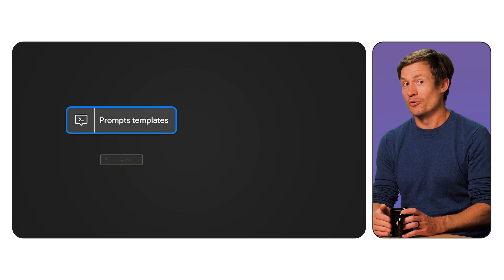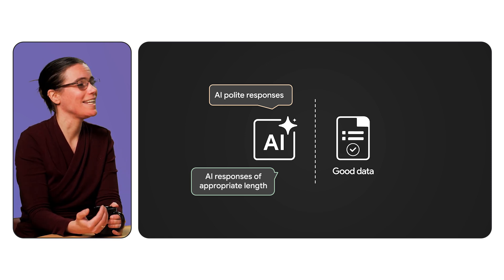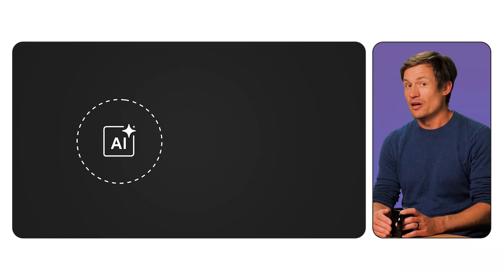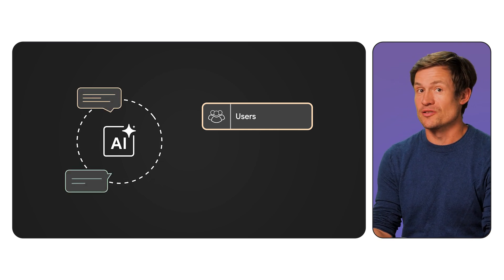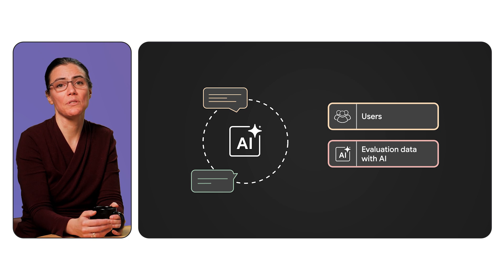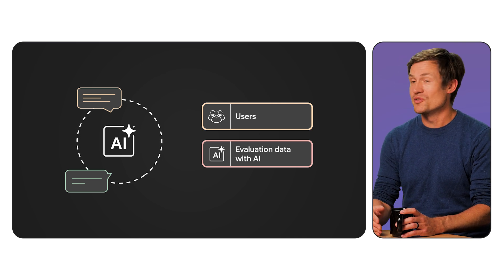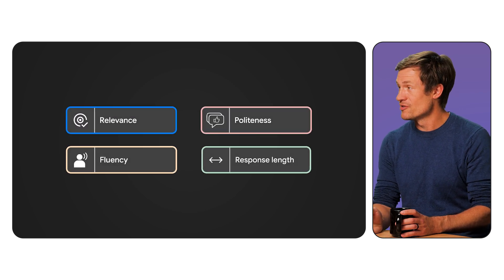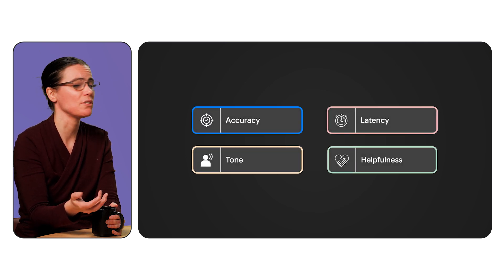How to evaluate AI applications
Vertex AI Evaluation Service Tutorial Notebooks →

How do developers know if their AI applications are working effectively? How can developers measure AI performance? In this episode of Real Terms for AI, Googlers Aja Hammerly and Jason Davenport delve into creating golden datasets, defining essential metrics, and utilizing tools to measure any AI application's performance.

Chapters:
0:00 - Welcome
0:34 - Evaluating models versus evaluating apps
1:31 - Grounding
2:17 - Sources of evaluation data
3:47 - Define metrics and evaluation
5:07 - Analyzing and understanding metrics
6:19 - Ongoing evaluation
7:48 - Summary

Products Mentioned: Gemini,  Cloud General,  Vertex AI